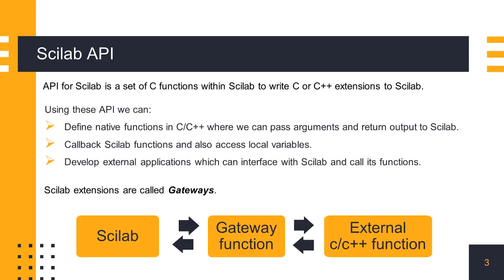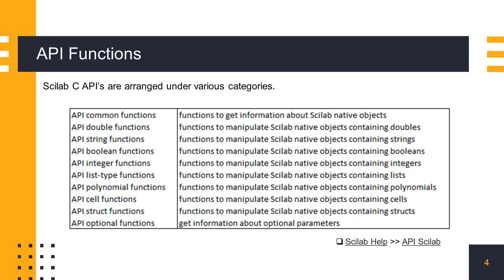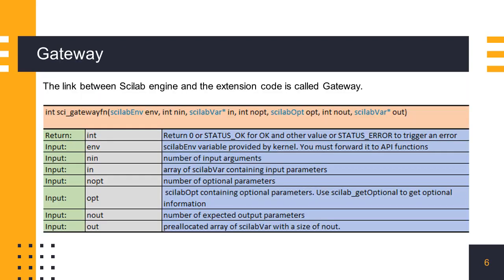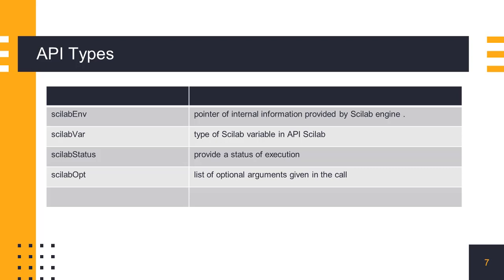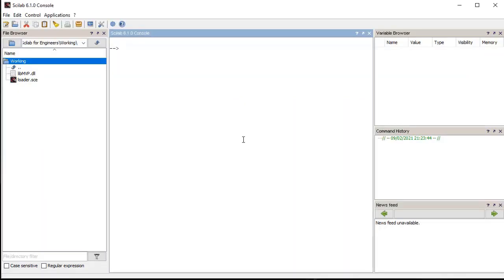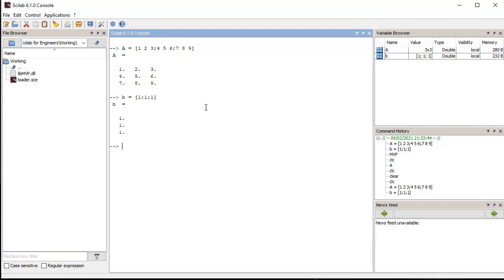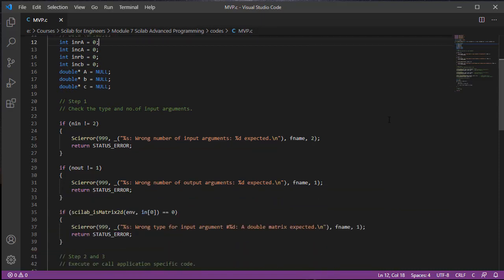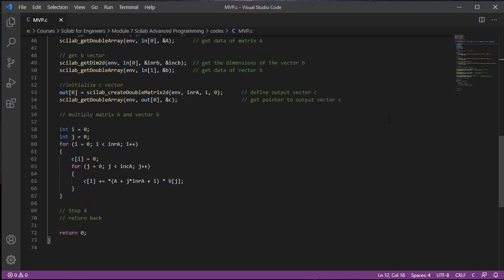Introduction to Scilab API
Learn about C/C++ functions available in Scilab API module and create dynamic link library functions to extend Scilab functionality.

This video is a part of a course on Scilab for Engineers where students can learn more about Scilab API programming.